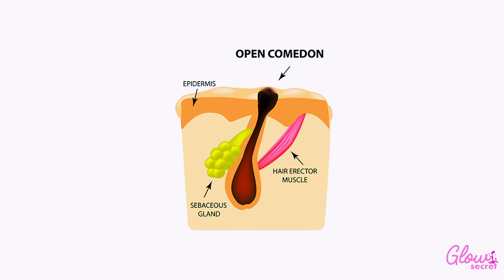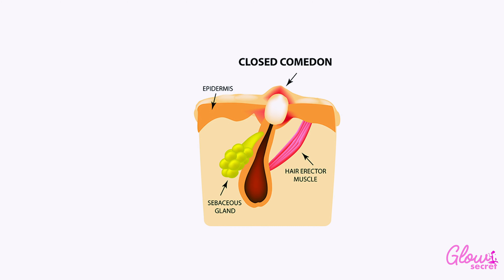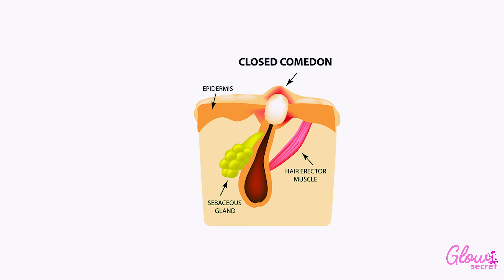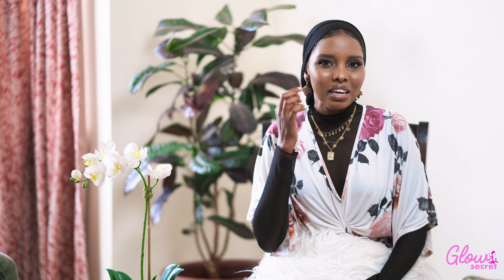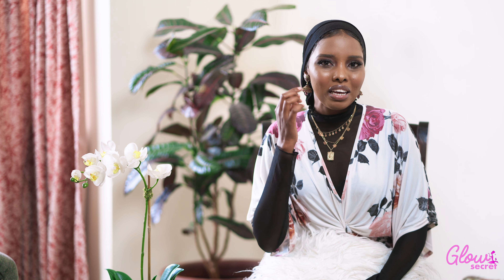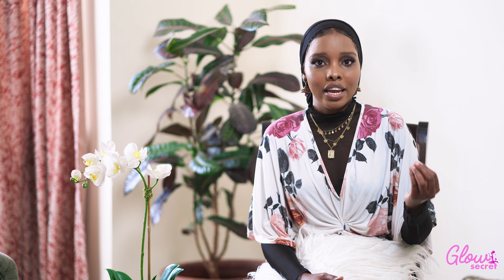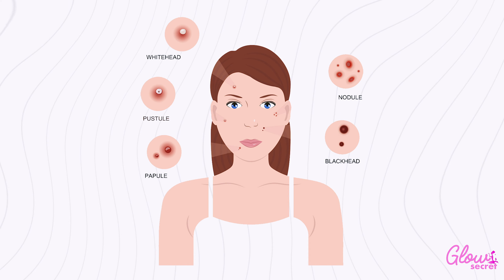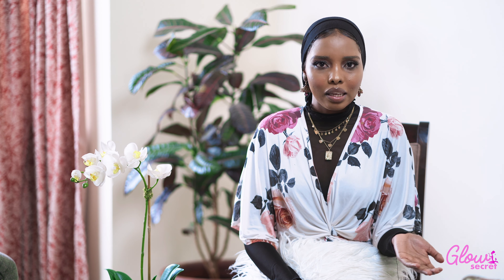HOW TO TAKE CARE OF YOUR ACNE PRONE SKIN!!!..A COMPLETE GUIDE ON WHERE TO START!!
Hi guys,
we are back with yet another video. This time about Acne prone skin.
we all have experienced breakouts atleast once in our lifetime and you just don't know where to start or what to do.Caring for acne-prone skin is about more than just slathering on blemish-busting products.
It can involve lifestyle changes, too — the first of which is often a new and improved skin care routine.
It’s very common to link oily skin to acne. excess sebum production is the most known contributor but  dry skin types can still experience acne for a number of reasons, whether it’s due to environmental factors or a poor skin care routine that irritates the skin and clogs pores.
If you need more help kindly do visit our stores at
: Adlife plaza mezanine floor Mz15
:Jamia mall, first floor F100,  We will glady help you out.